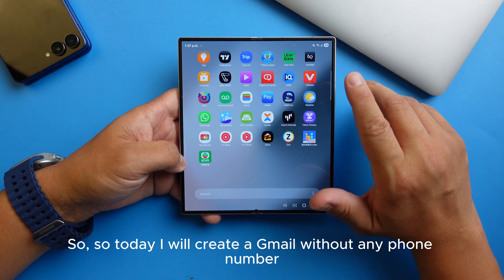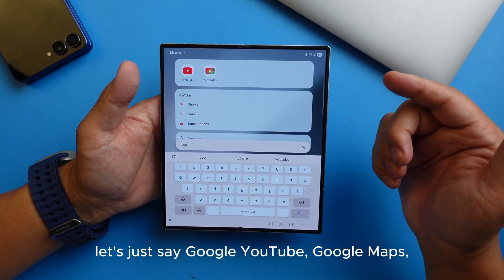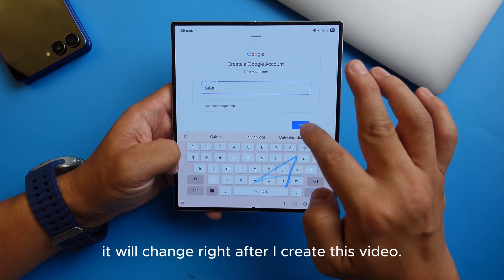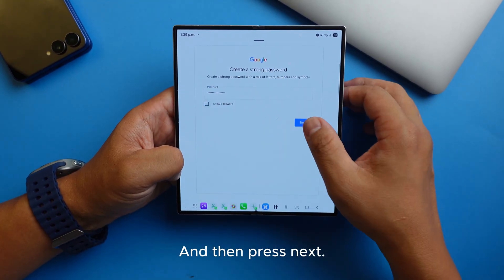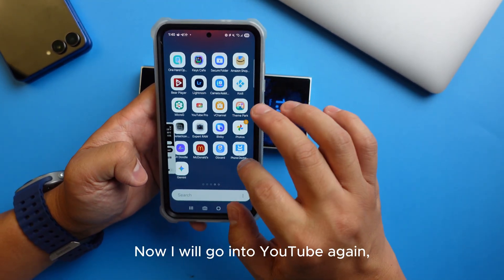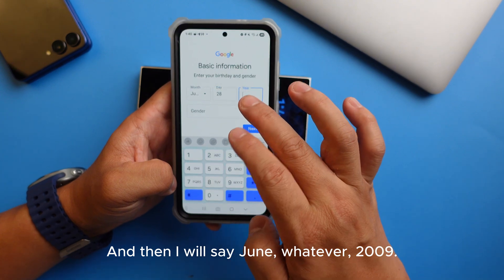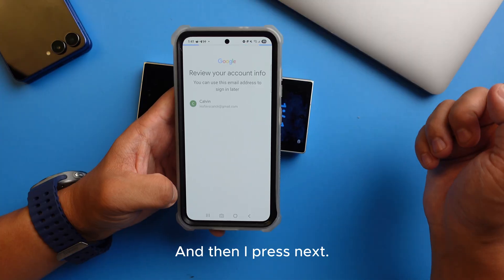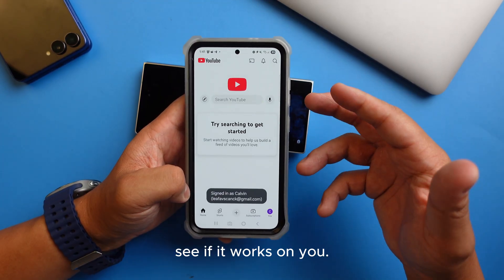how to create gmail account without phone number in 2025 step by step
I heard it's possible to set up a new email account without giving away your phone number. Some people also suggest using a virtual private network to help protect your privacy. Always remember to create a strong password to keep your account safe.